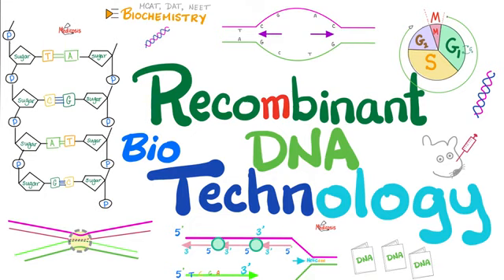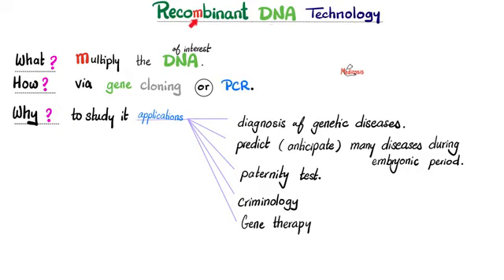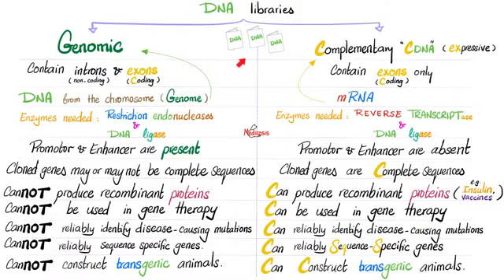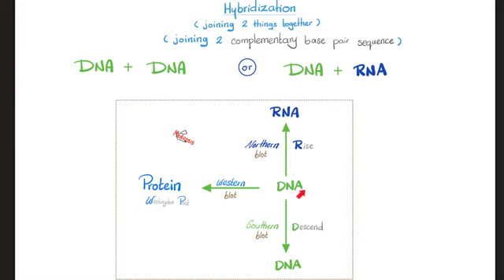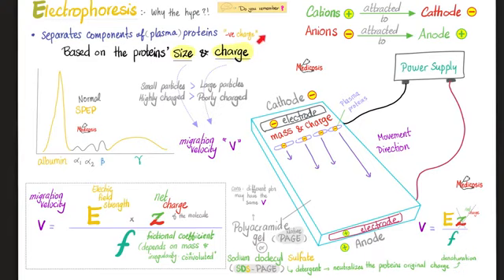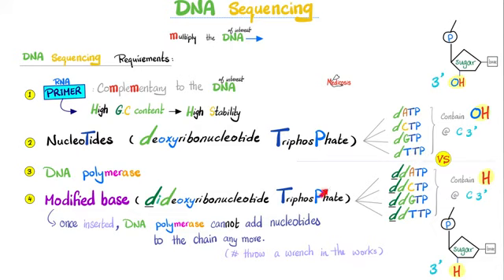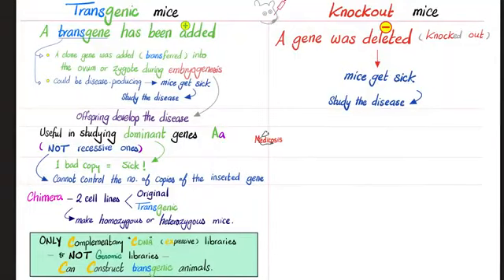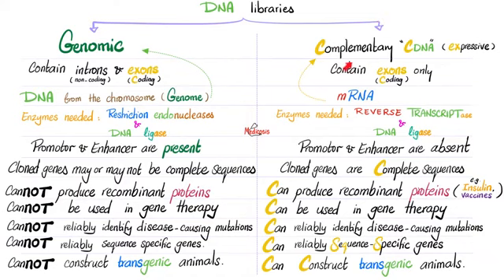Recombinant DNA technology Biotechnology | Molecular Biology 🧬 & Biochemistry360p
DNA RNA MOLECULAR BIOLOGY AND BIOCHEMISTRY Biotechnology